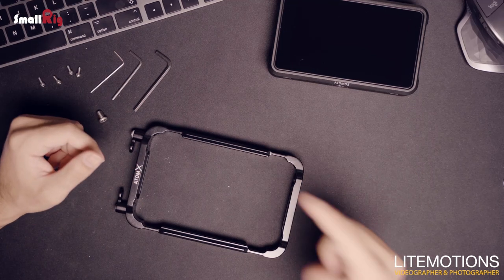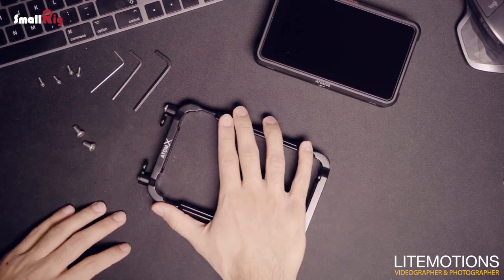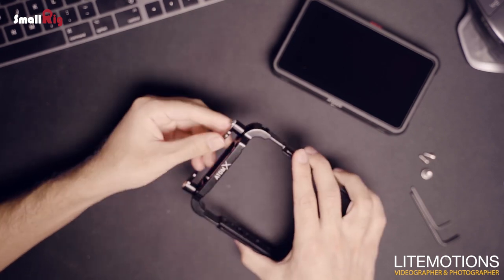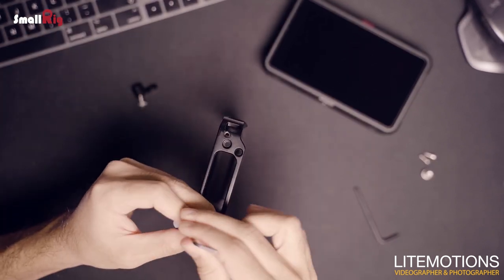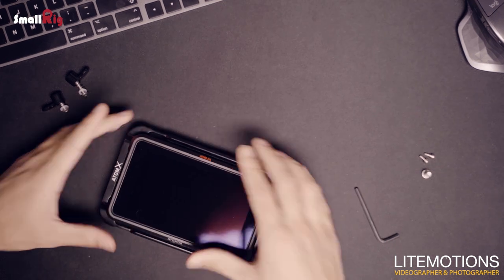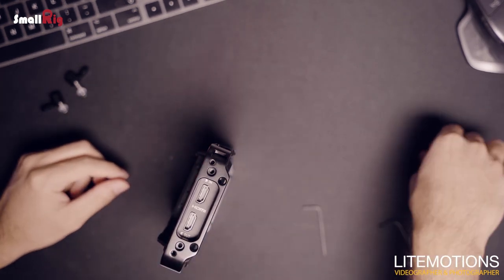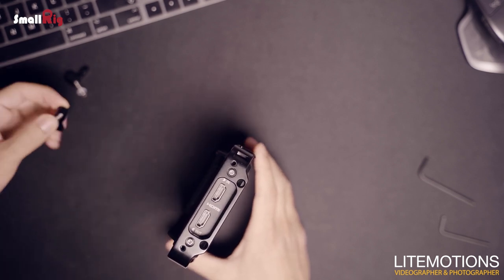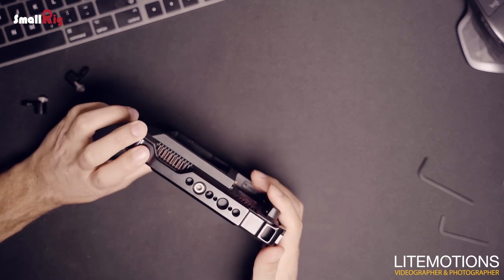How to assemble the SmallRig Cage for Atomos Ninja V 2209?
In this video Jibril Syed is going to talk about how to mount the SmallRig Ninja V cage.